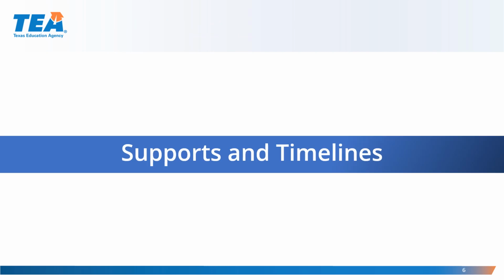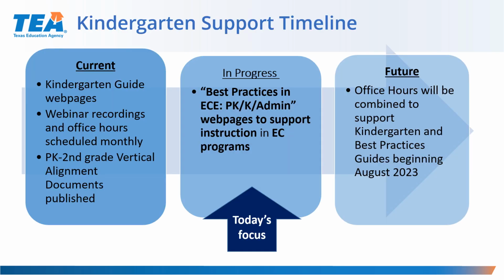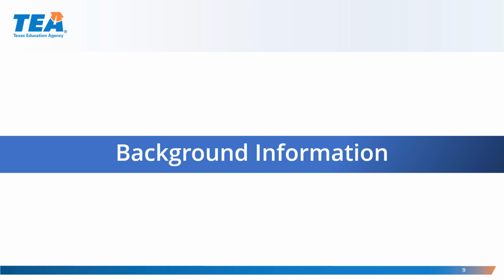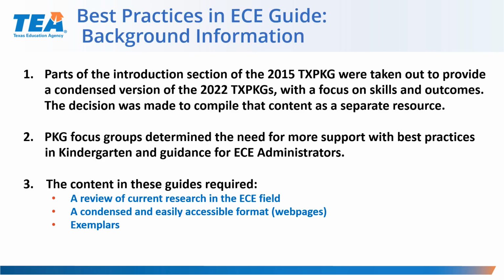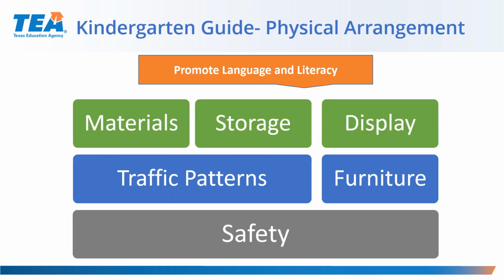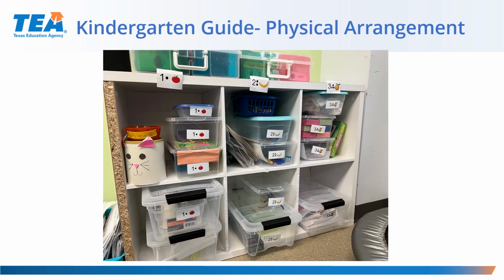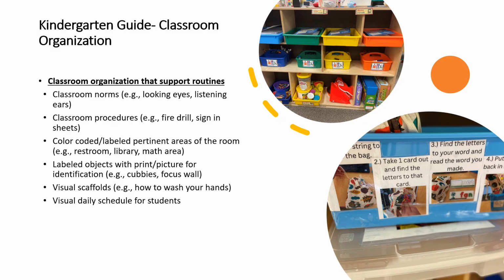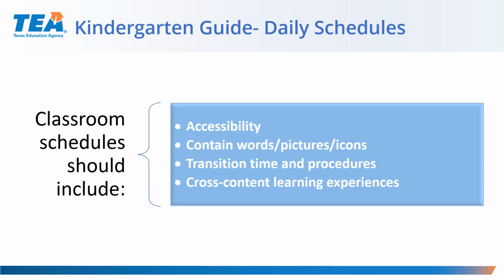Webinar: Best Practices in Early Childhood Education Kindergarten Guide - Webinar 2 of 2